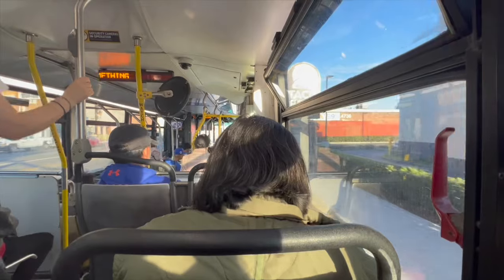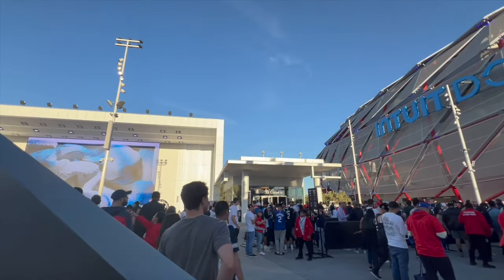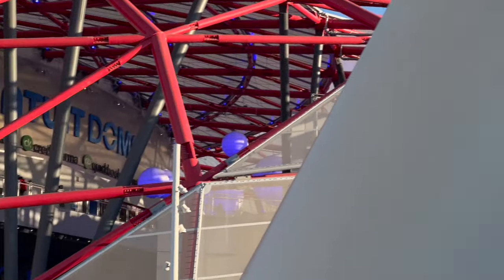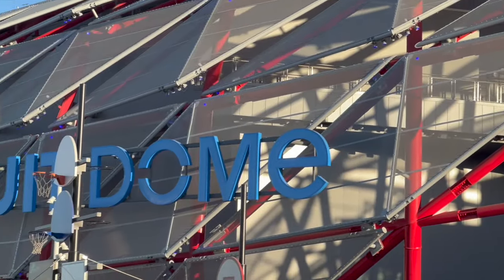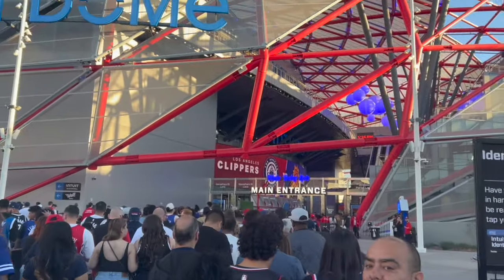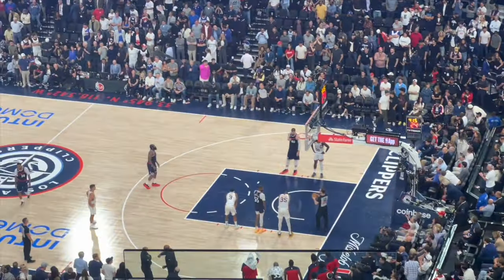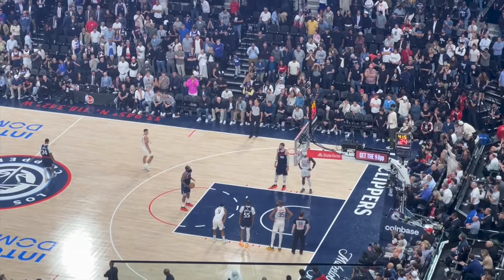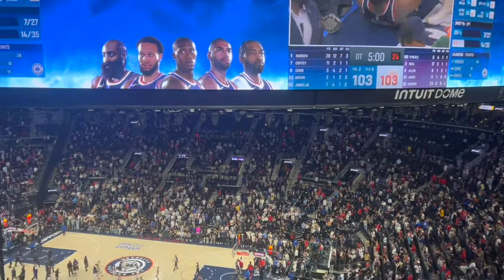Opening up Intuit!! Stadium Vlog #31- Los Angeles Clippers | Intuit Dome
Welcome Home Clipper Nation.
After being renters at Crypto.com Arena for 25 years, the Clippers finally get their own home and boy, is she a beaut. Intuit Dome had all the bells and whistles of a modern arena and then some. While the ticketing and concession process will take some time to get used to, I think this is the premier NBA Arena and will be until another team one-ups. Steve Ballmer has outdone himself. As for the game, a Kawhi-less Clippers fell in OT to the Suns after a back-and-forth battle between Harden and KD.

NBA Arena #12
Los Angeles Clippers Home Game #1
Los Angeles Clippers vs Phoenix Suns @IntuitDome

Chapters:
0:00 Intro
1:24 Pregame
8:14 Game Clips
13:45 Postgame Review
17:31 Final Ranking

Additionally, follow the instagram and check out the website for more stadium content!